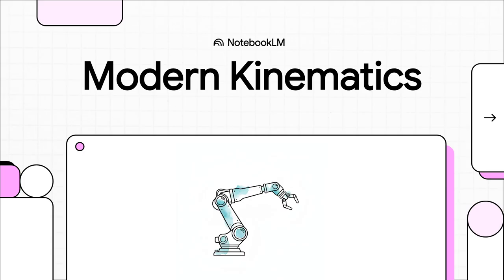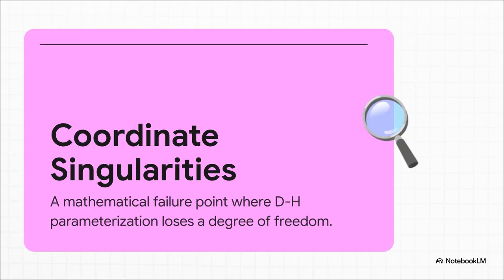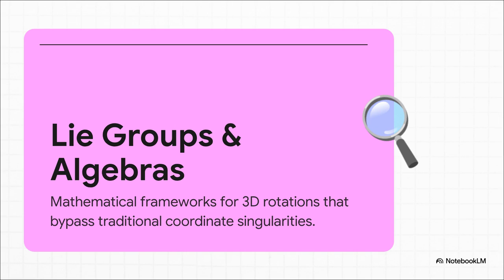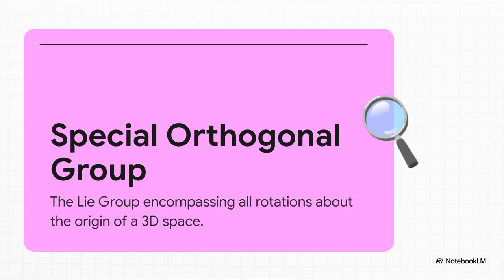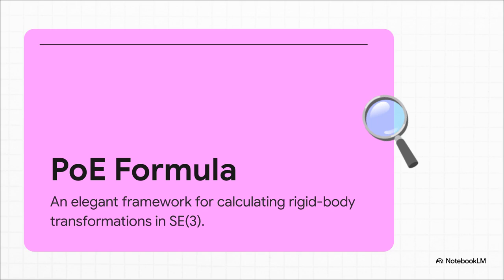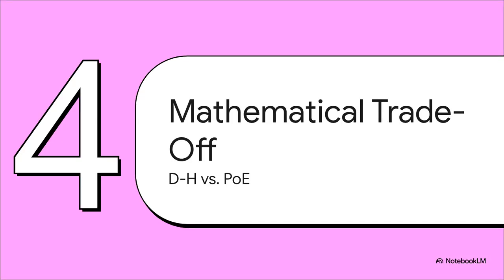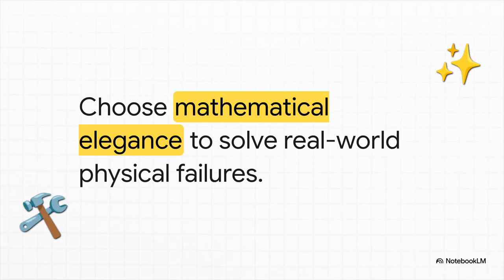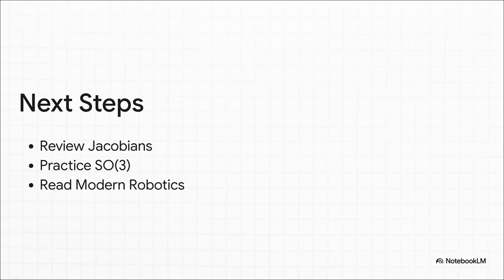Robotics vs Traditional Problem Solving | Robotics Architect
Traditional Methods Fail is an educational robotics and innovation video designed for Architect students (Grade 9–12) that explores why conventional approaches are often insufficient for solving complex modern challenges. Through real-world examples and emerging technologies, students discover how robotics, automation, artificial intelligence, and systems thinking are transforming the way problems are identified and solved.

This lesson introduces important STEM concepts such as innovation, automation, adaptive systems, engineering design, artificial intelligence, problem-solving, and technological transformation. Students develop critical thinking and analytical skills while learning how modern technologies help address challenges in healthcare, transportation, manufacturing, disaster response, and sustainability.